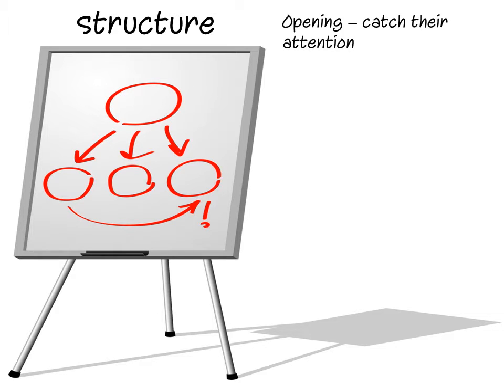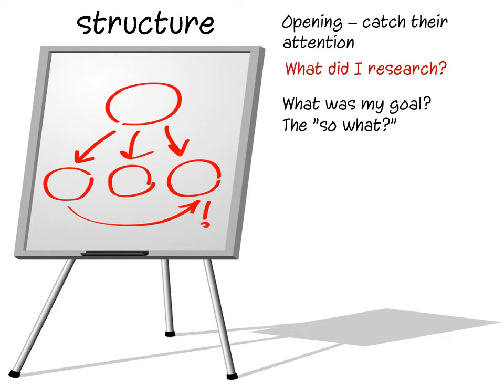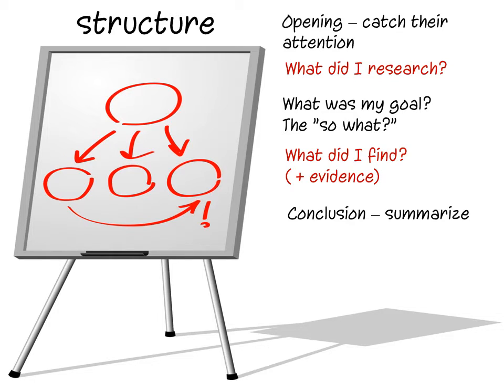Success Seminar: Oral Presentations